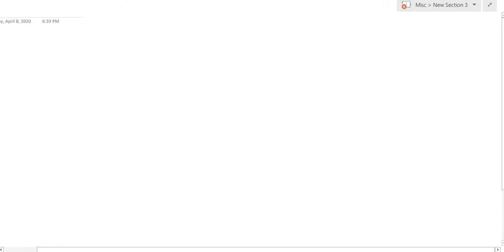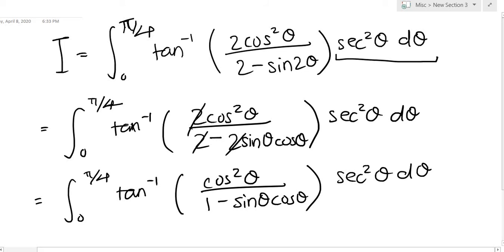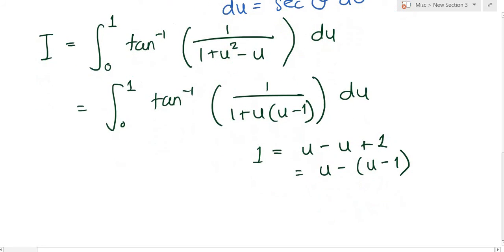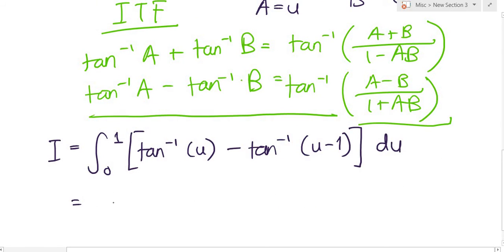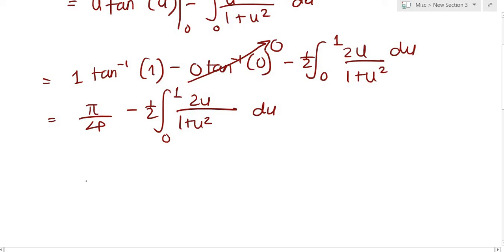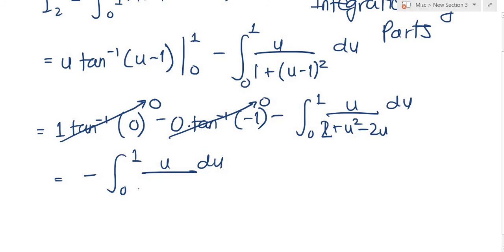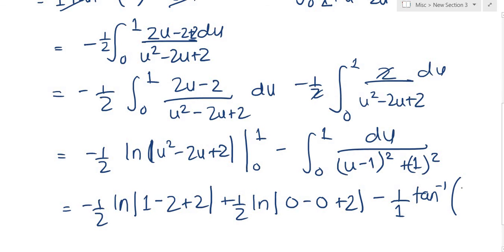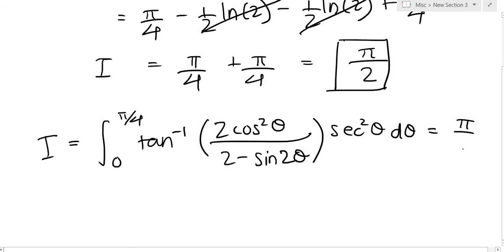Trigonometric Extravaganza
This video provides good practice of trigonometric and inverse trigonometric functions involving the implementation of various identities.
Moreover, a final integration by parts surprise awaits viewers.